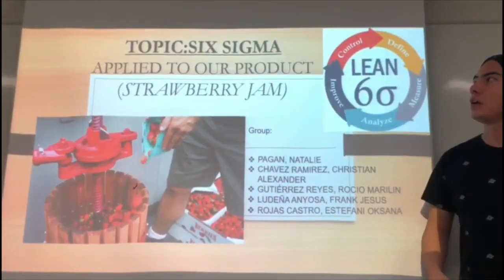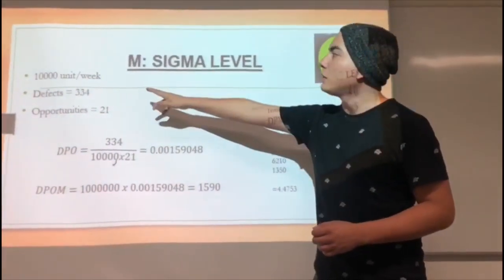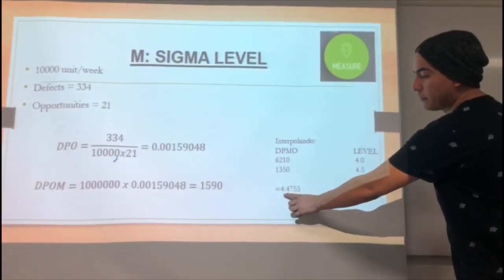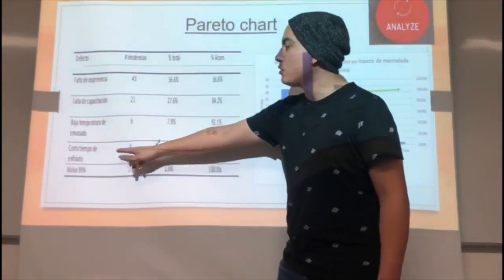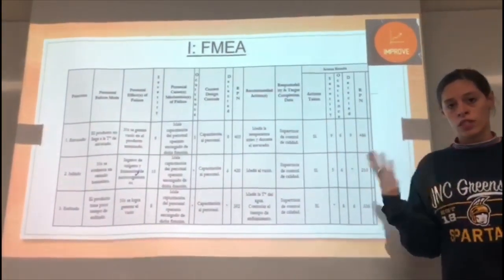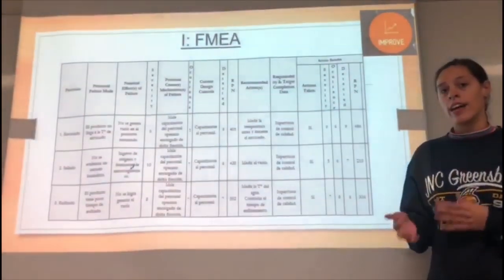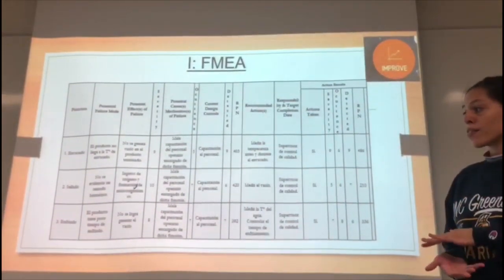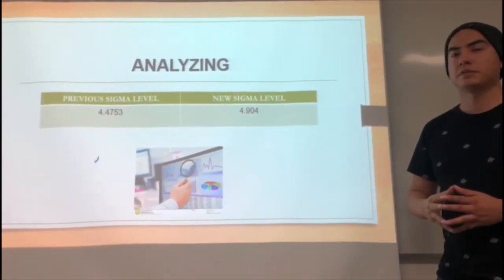SIX SIGMA APPLIED STRAWBERRY JAM